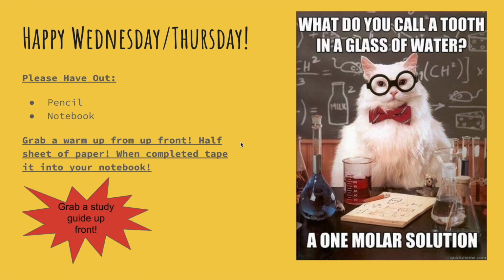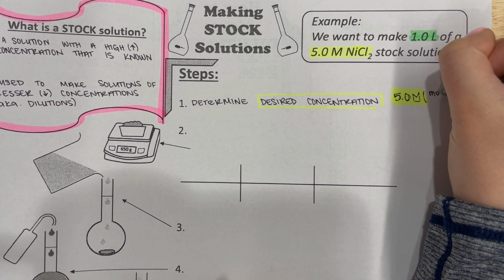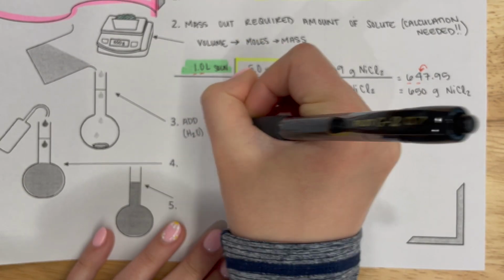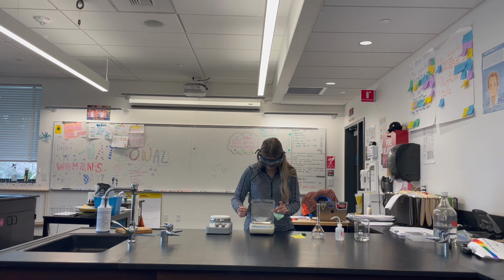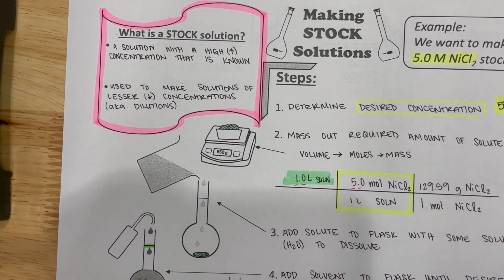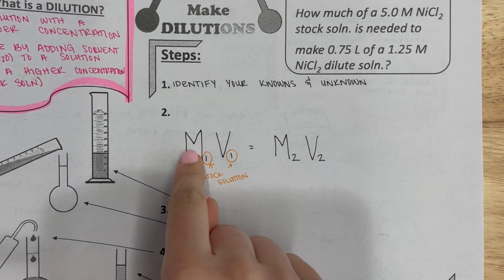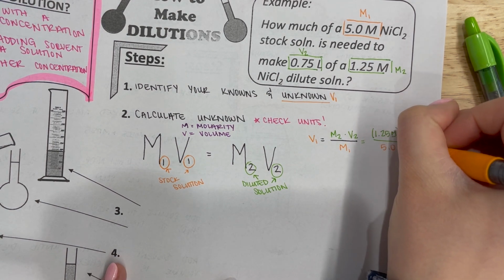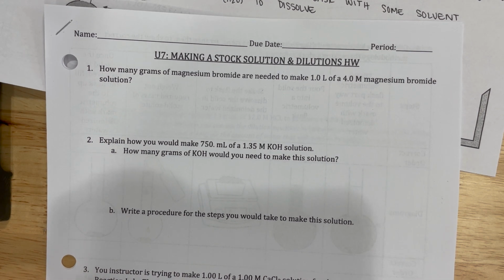Class 3:13 & 3:14 (Stock Solutions & Dilutions)